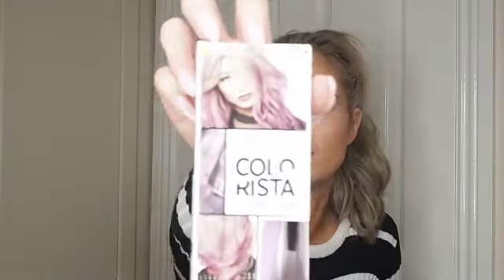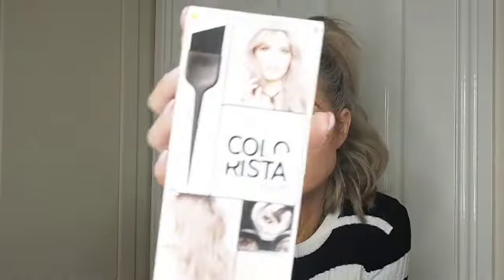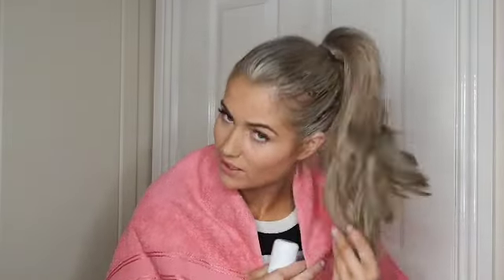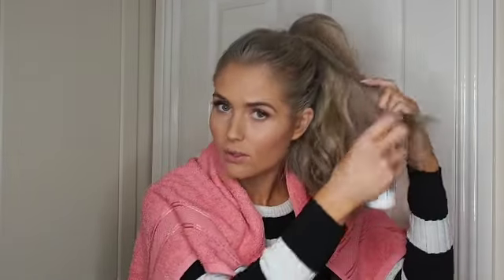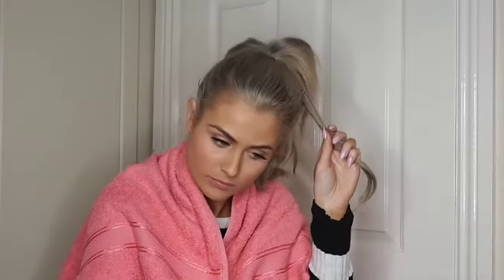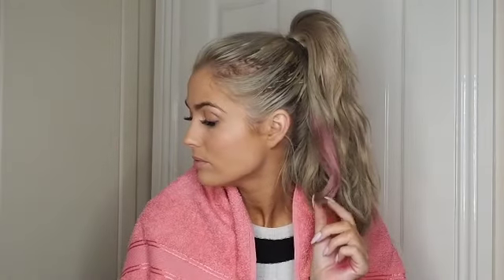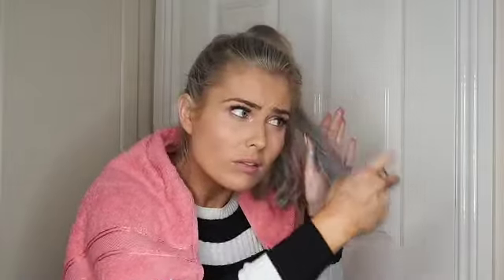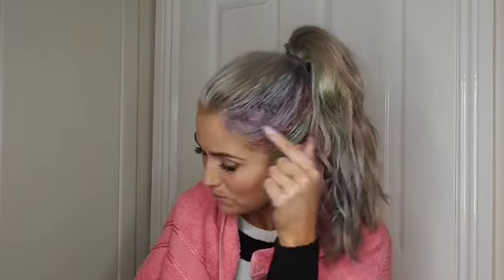Colorista spray ins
I am part of the Irish colorista squad and can't wait to try out all of the wash out and temporary colours over the coming months. Hope you how to use the spray ins video :)